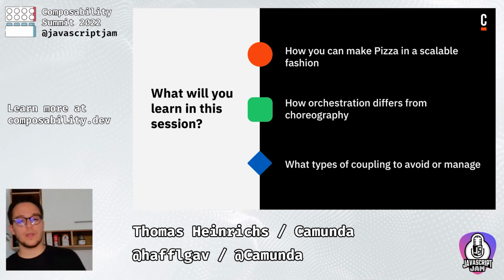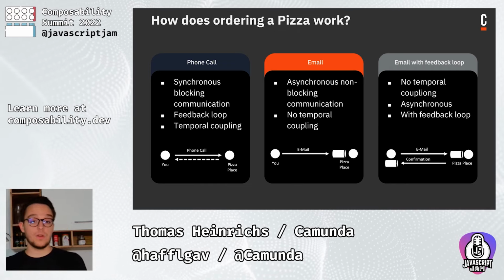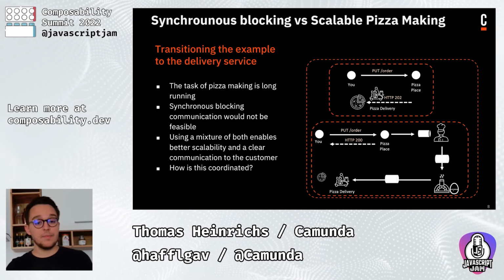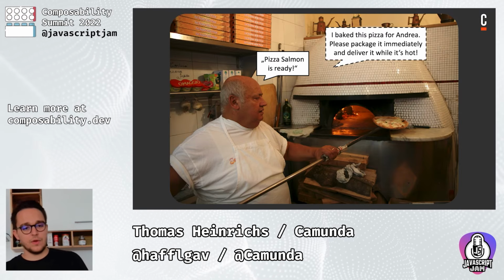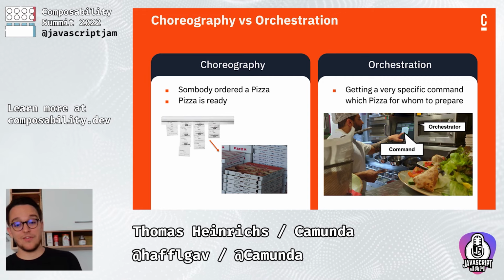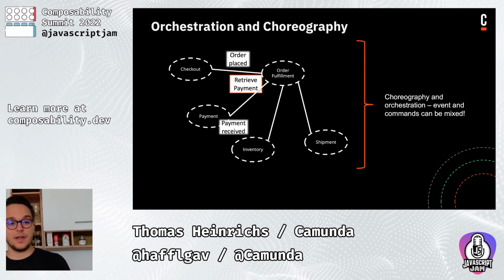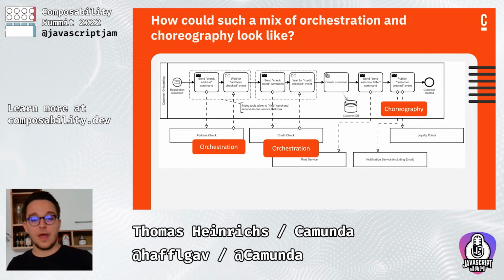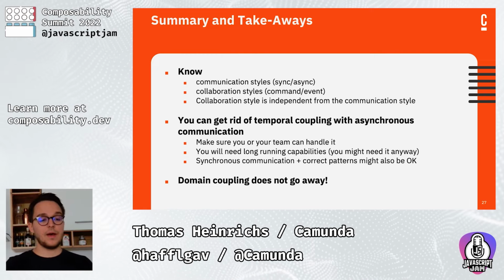Loosely or lousily coupled? Understanding communication patterns in composable architectures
Modern architectures consist of many distributed components or services, which shall be as loosely coupled as possible to make them reusable and composable. Still, they need to communicate with each other in order to fulfill business requirements. Is event streaming always the best approach, or when should you look at asynchronous messaging, or REST? Where do you hit limits? What are the tradeoffs, and how does all of this influence coupling of your components? This talk will help you answer important questions for your project. You will better understand not only the architectural implications but also the effect on the productivity of your teams.

We're going live with our community of speakers each and every Wednesday, get on stage and ask questions, or just join in and listen every Wednesday.